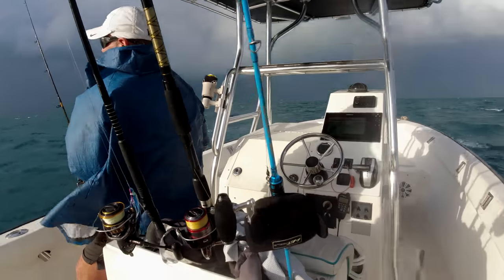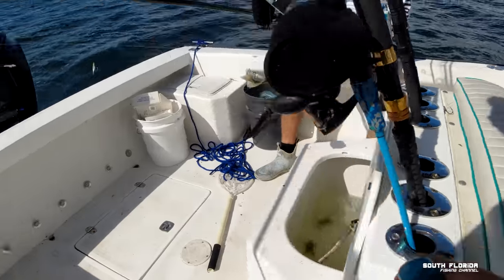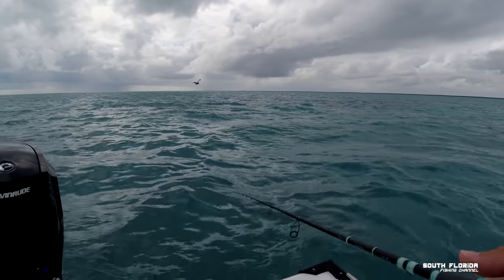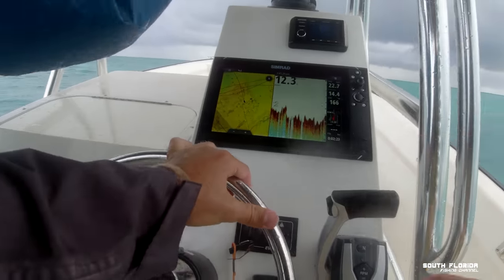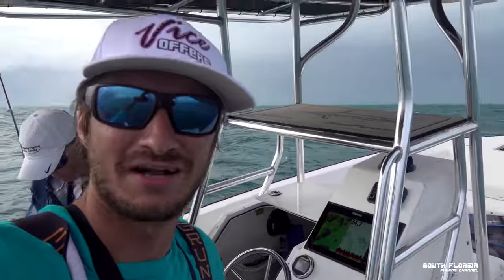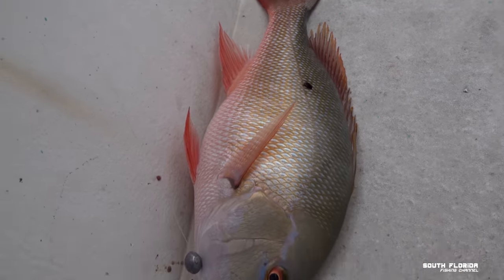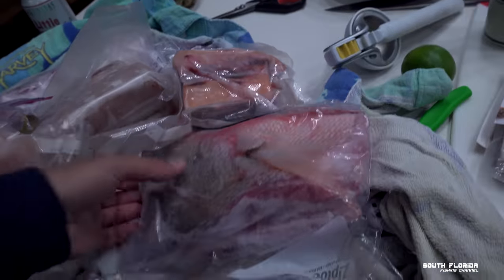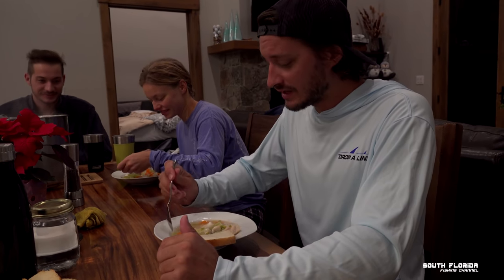Keys Patch Reef Fishing with Dan on MY boat {Catch N Cook}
An original South Florida Fishing Channel catch and cook video where Dan and I slay some mutton snapper fishing the Key Largo Patch Reefs.

Despite some storms brewing Dan and I head out to do some patch reef fishing off Key Largo. This is Florida fishing at its finest! We catch a variety of fish including snapper, grunts, and grouper. But the catch and cook part of this episode is something different!

I fly the mutton snapper to Utah to make a fish soup catch n cook. Enjoy!

Heiko Winkler
100100 Overseas Hwy
PO 370697

Is this the type of original fishing content on the South Florida Fishing Channel that you love? I'm open to all feedback on this catch and cook!

Cheers!